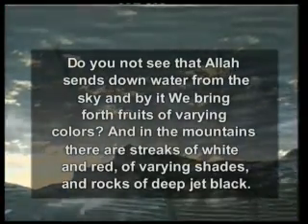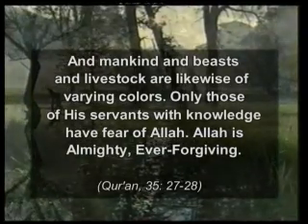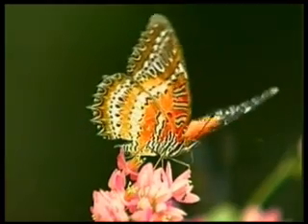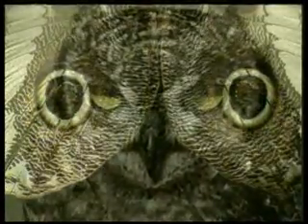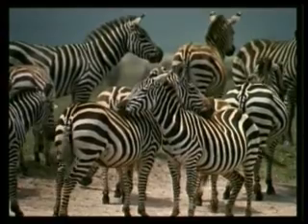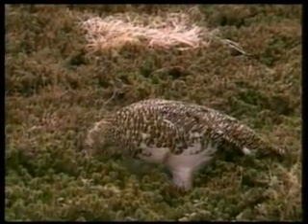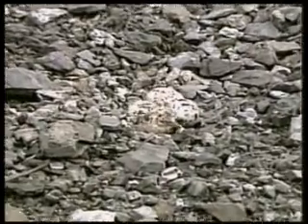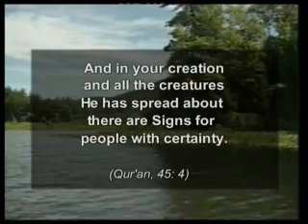Allah's Artistry In Colour 2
Have you ever thought what it would be like to live in a world without colour? Free yourself for a moment from your experience, forget all that you've learned and start using your imagination. Try to visualise your body, the people around you, the seas, the sky, trees, flowers, in short everything in black. Imagine that there is no colour around you. Try to think how you would feel if people, cats, dogs, birds, butterflies, and fruits had no colour at all. You would never want to live in such a world, would you?